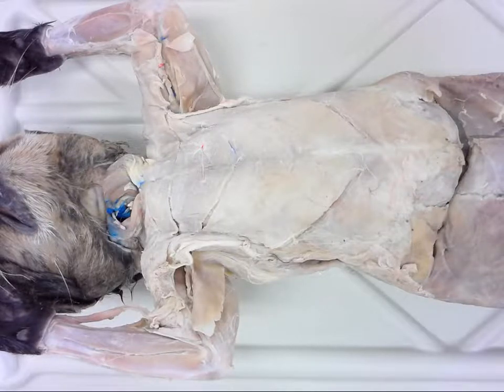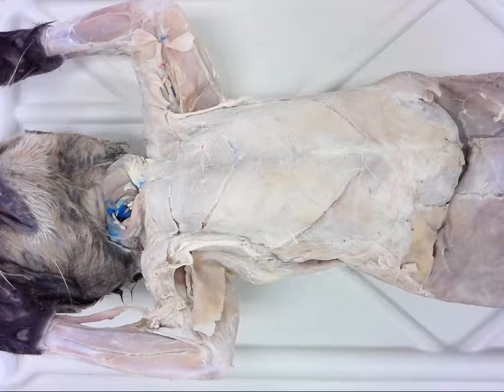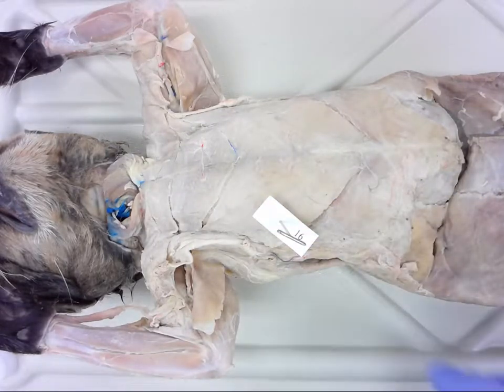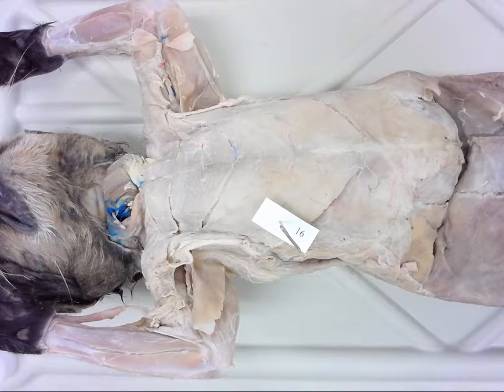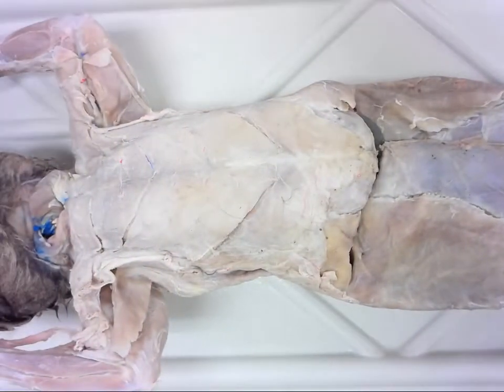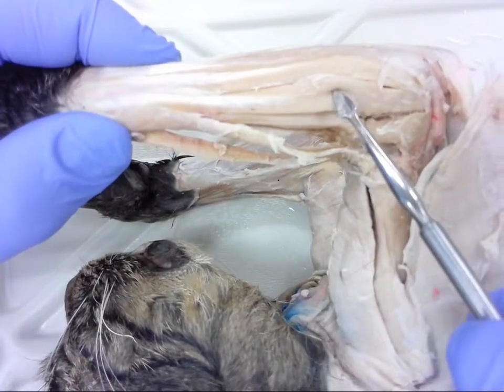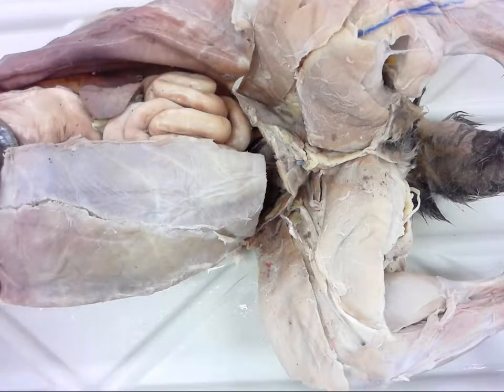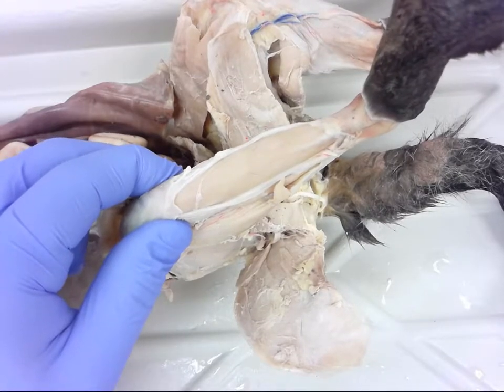Cat Dissection: Practice Muscle Quiz I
Answers:

1. Pectoantibrachalis
2. External Oblique
3. Latissimus Dorsi
4. Flexor Carpi Radialis
5. Extensor Digitorum Communis
6. Tricep – Medial Head
7. Sartorius
8. Vastus Lateralis
9. Bicep Femoris
10. Tibialis Anterior